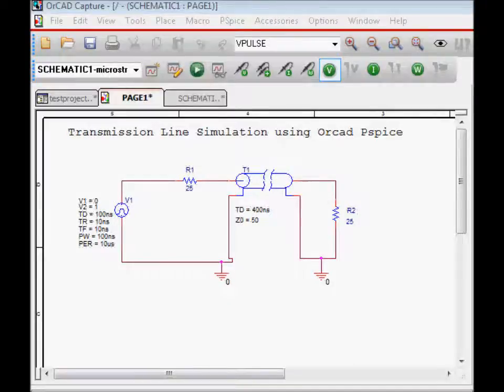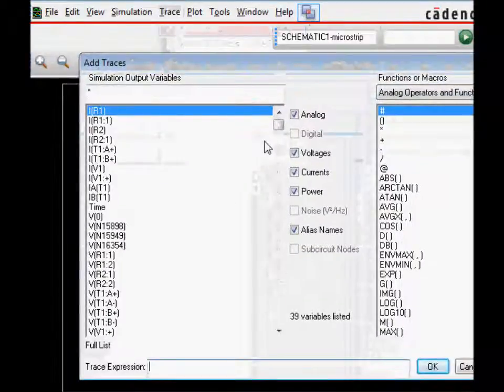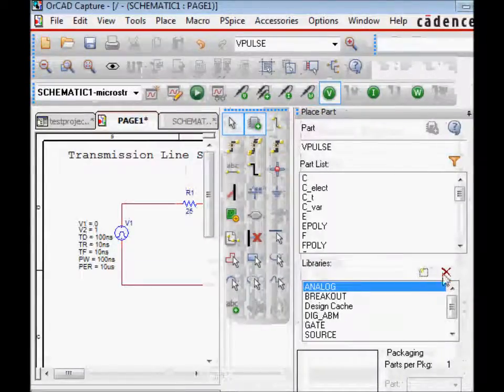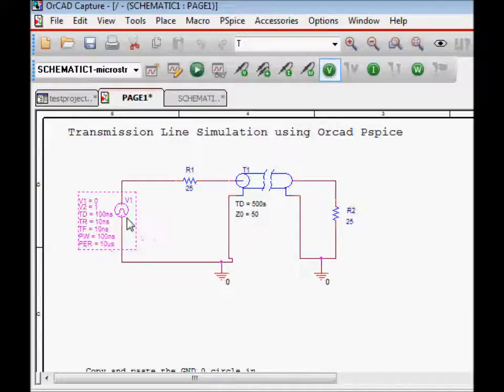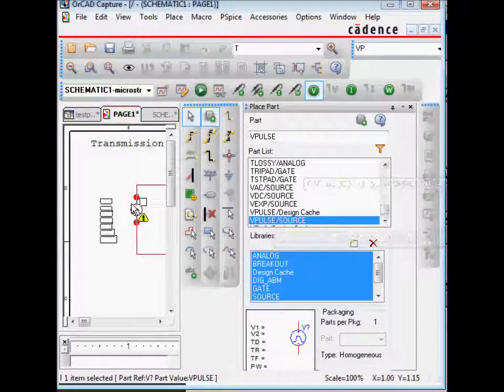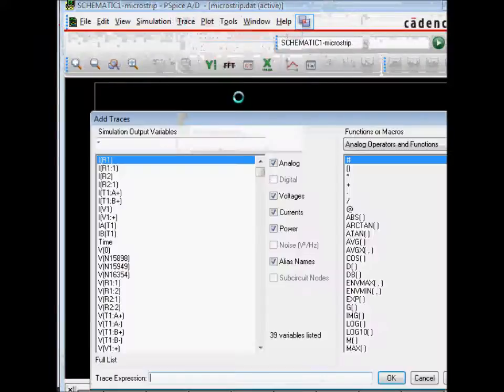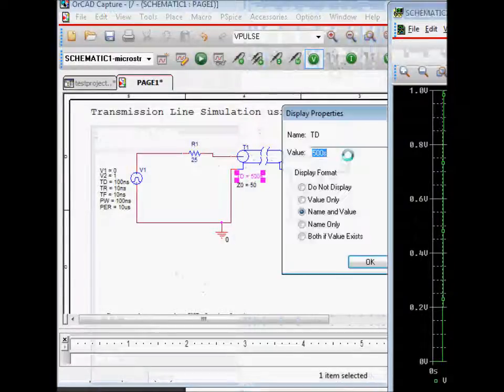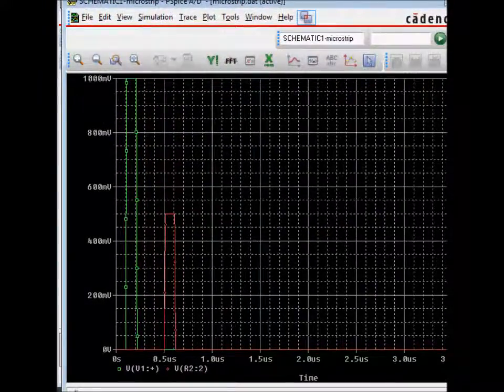Transmission Line Simulation in Orcad Pspice avi